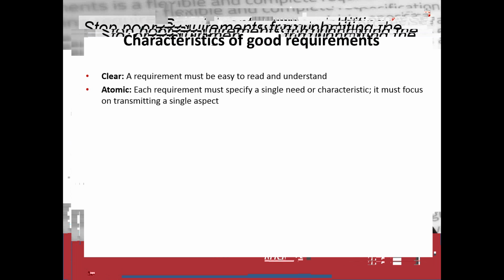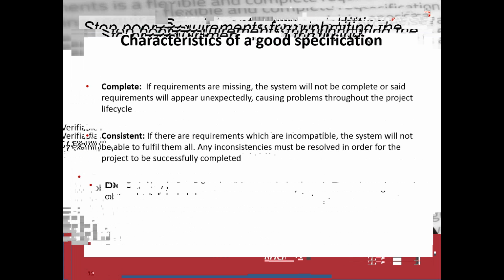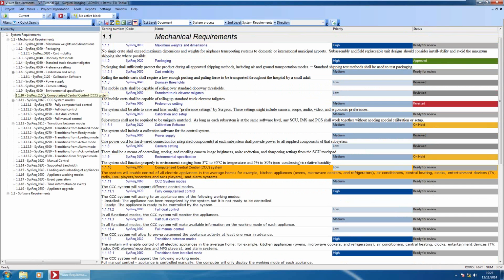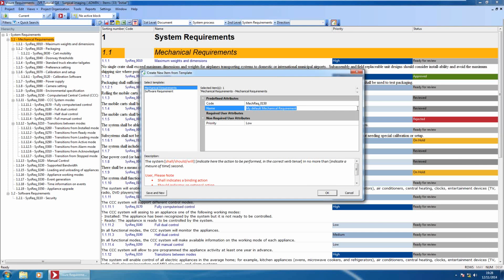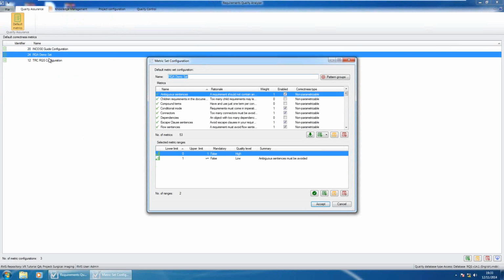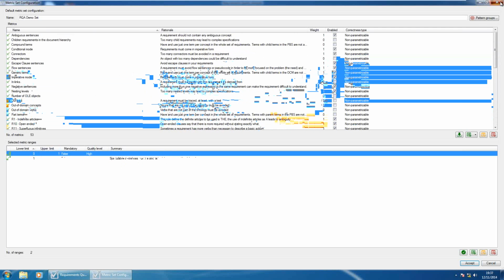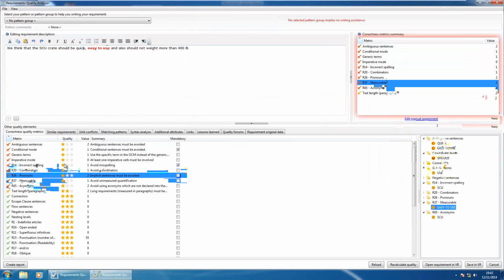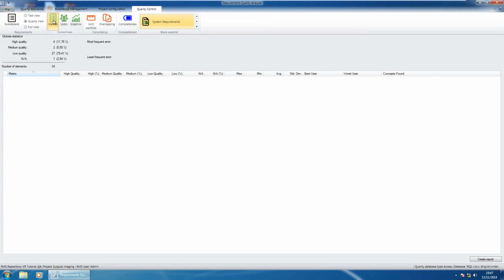Stop Poor Requirements from inhibiting the success of your projects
This webinar will help you understand how to automate the individual requirements and specifications quality check, finding low quality aspects in the requirements as well as conflicting requirements within the specifications.